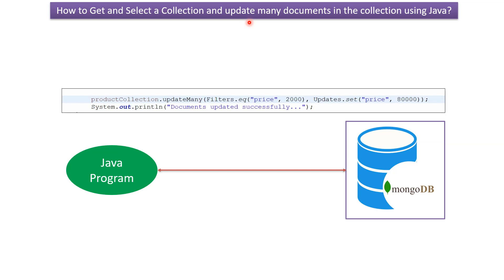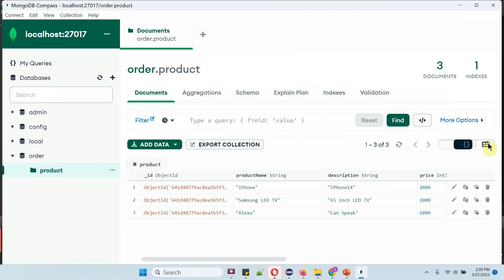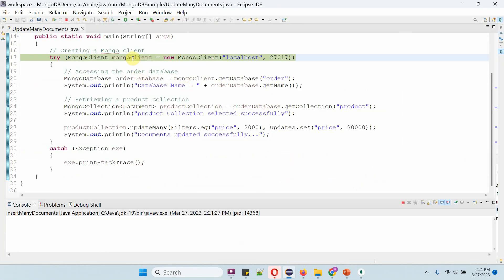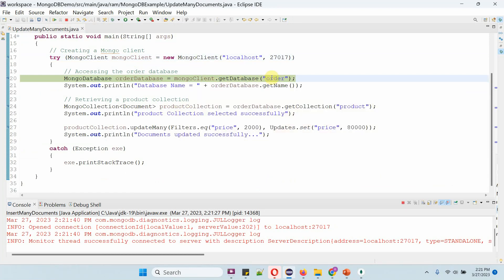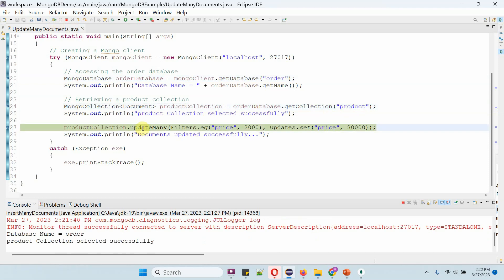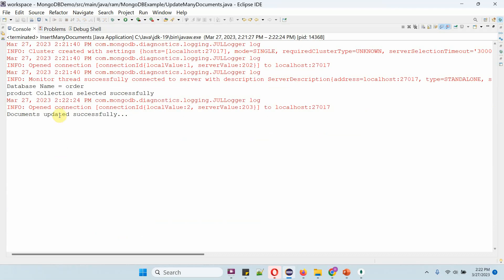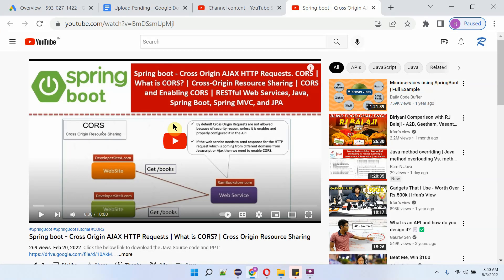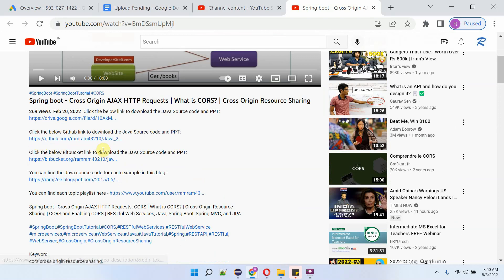How to update many documents in the collection using Java in MongoDB?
Welcome to our comprehensive MongoDB tutorial series for beginners! In this video, we will walk you through the process of updating multiple documents in a MongoDB collection using Java. This tutorial is perfect for both beginners and those looking to sharpen their MongoDB skills.

1. **Setting Up the Environment:** Step-by-step guide to setting up MongoDB and Java, including installation and configuration of your development environment.
2. **Connecting to MongoDB:** Learn how to establish a secure and efficient connection between your Java application and MongoDB database.
3. **Updating Multiple Documents:** Understand the concepts and techniques required to update multiple documents within a collection using Java code.
4. **Defining Update Criteria:** Explore how to specify the criteria for selecting the documents that need to be updated.
5. **Using Bulk Update Operations:** Learn about the bulk update operations and how to apply them in your Java code.
6. **Update Operators:** Discover various update operators and their usage to modify multiple document fields efficiently.
7. **Practical Example:** Follow along with a practical example that demonstrates the entire process from connecting to MongoDB, updating multiple documents, and verifying the updates.
8. **Error Handling and Best Practices:** Tips on handling potential errors during the update process and best practices to ensure your application’s reliability and performance.

Updating multiple documents in a database is a common requirement for many applications. This tutorial aims to equip you with the skills necessary to perform bulk updates using Java, enabling you to manage and manipulate your MongoDB data effectively. Understanding these concepts will significantly enhance your ability to build robust and efficient applications.

Your support helps us create more valuable tutorials to assist you on your learning journey!

How to Get and Select a Collection and update many documents in the collection using Java? | MongoDB with Java connection | MongoDB Tutorial for Beginners